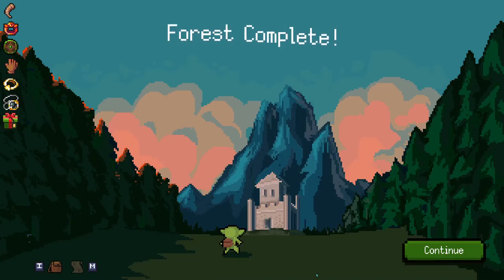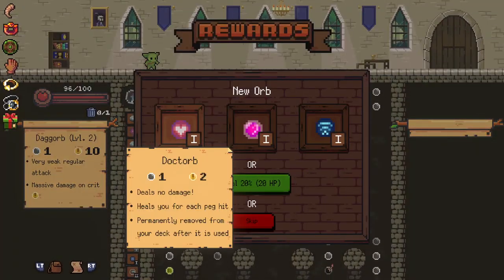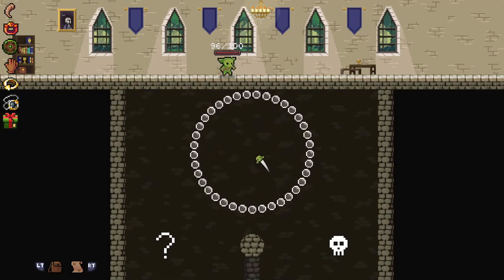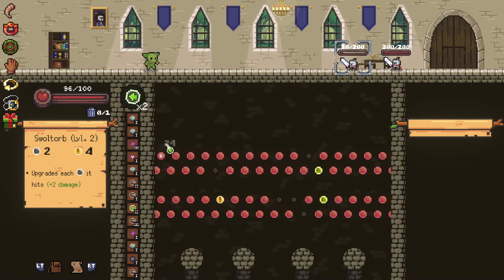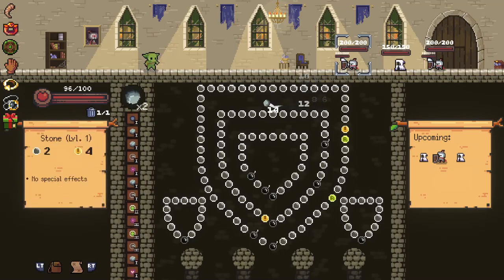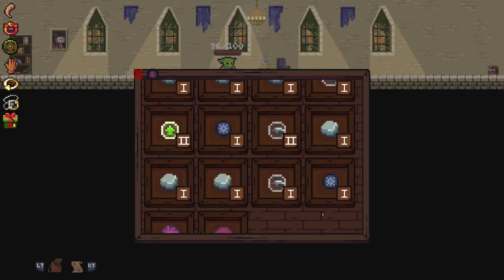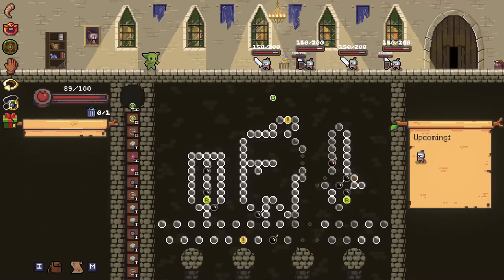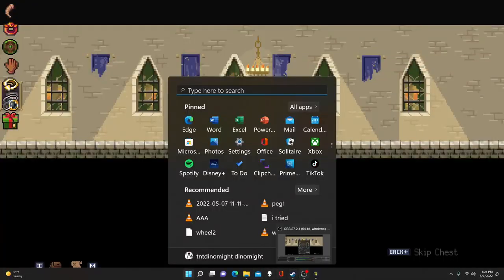Strong Hands | Peglin | Ep 6 | Crazy Town Gaming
Today we are playing Peglin with commentary!